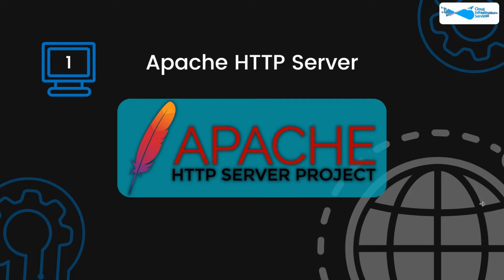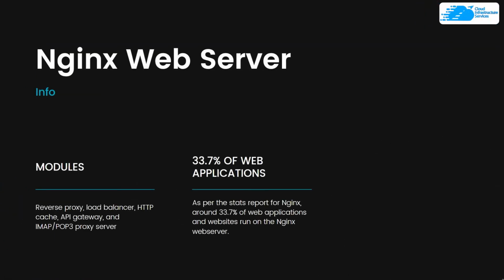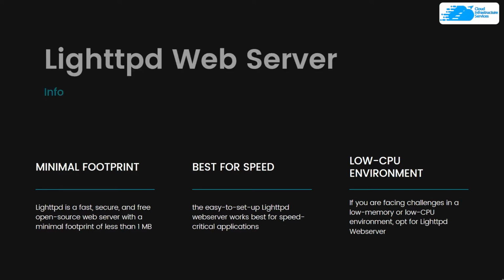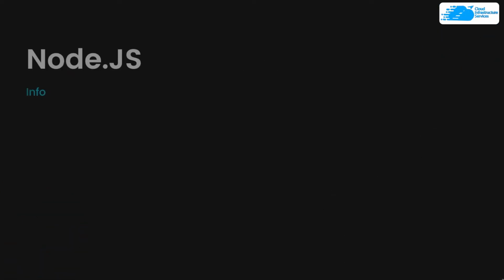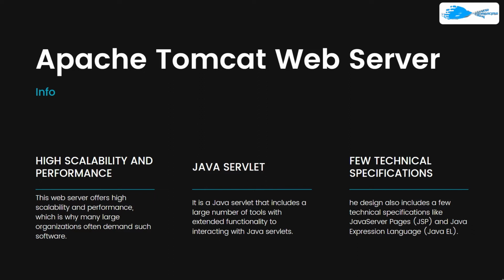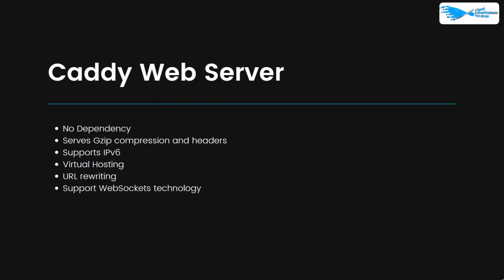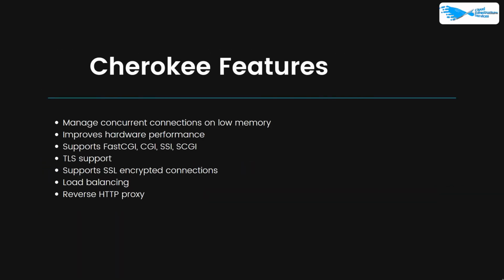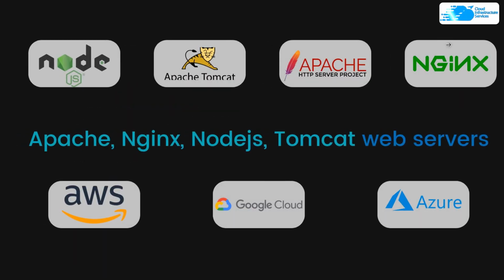Top 10 Best Open Source Web Servers for Linux / Windows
Top 10 Best Open Source Web Servers for Linux / Windows: Any web server whose source code is available to developers or the public to view, copy, alter or modify is called an open source web server. It has been a long time since its release, and many new web servers have been introduced, since then in the market.

This video will explain the Top 10 Best Web Servers for Linux and Windows

⏰Timestamps⏰
00:00 Intro Best Web Servers
00:20 Apache HTTP Server
01:30 Nginx Web Server
02:41 Lighttpd Web Server
03:47 OpenLiteSpeed Web Server
04:33 Node.JS
05:34 Apache Tomcat Web Server
06:39 Caddy Web Server
07:47 Hiawatha Web Server
08:38 Cherokee Web Server
09:37 H2O Web Server
10:20 Outro

🔗Deploy Apache Web Server on AWS:

🔗Deploy Nginx Web Server on AWS:

🔗Deploy Node.js Server on AWS:

🔗Deploy Tomcat Web Server on AWS:

For Apache, Nginx, Nodejs, Tomcat web servers, you can check out our video tutorials to install these web servers on any of the cloud platforms AWS, Azure, GCP